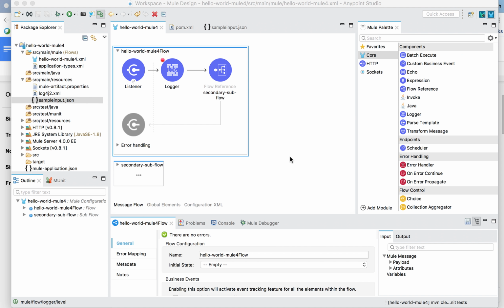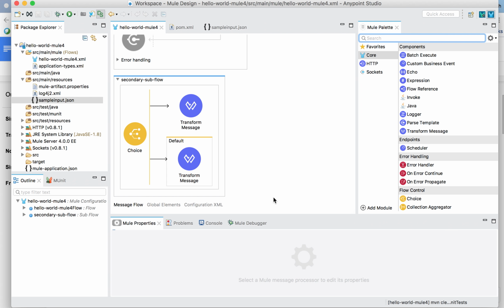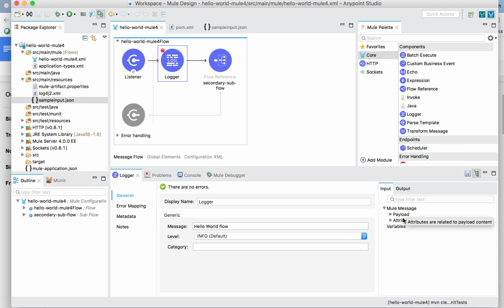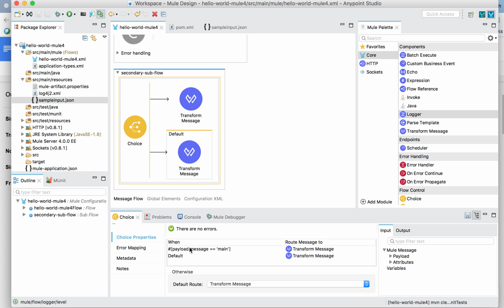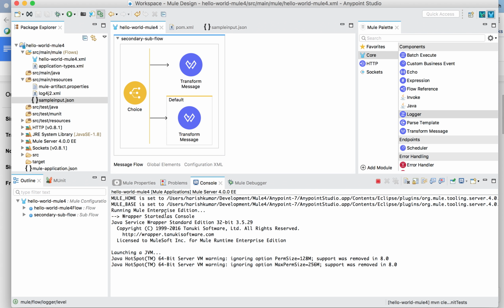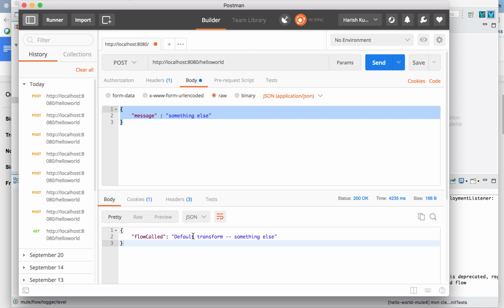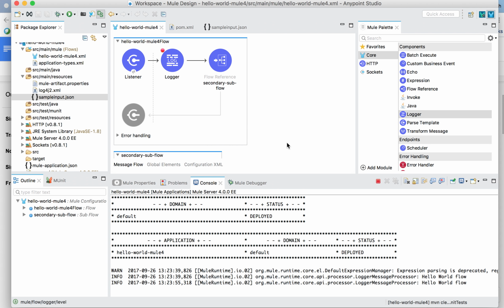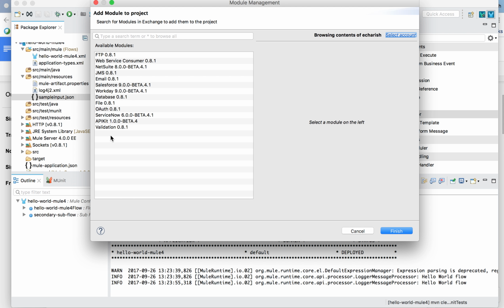Chapter 2: What’s New in MuleSoft Anypoint Platform 4 and Anypoint Studio 7 HelloWorld Part 2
What’s New in — MuleSoft Anypoint Platform 4 and Anypoint Studio 7 —  Part 2 - Continue to work on HelloWorld project and introduction to Mule Message Object changes